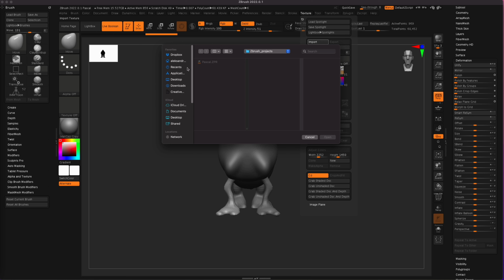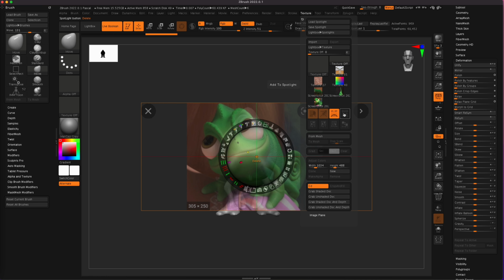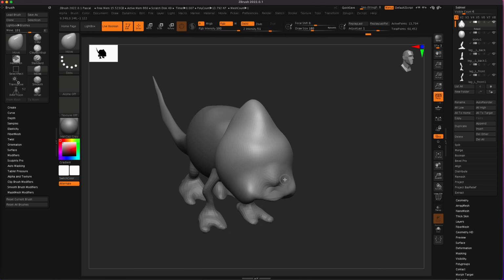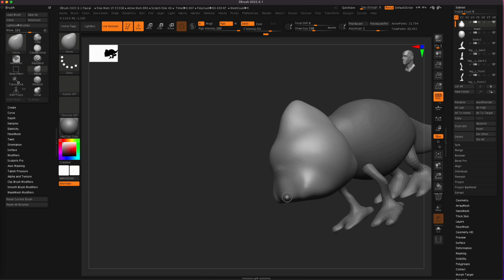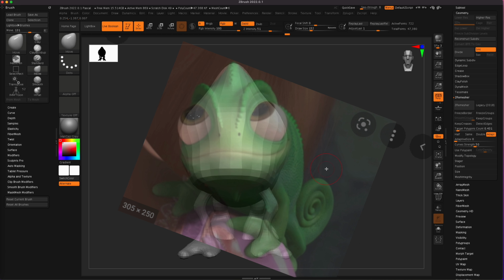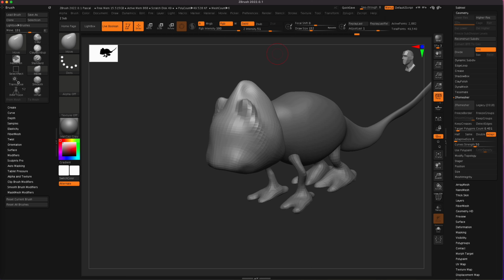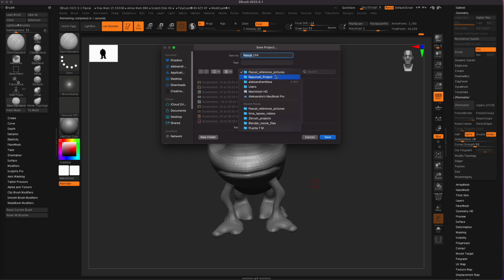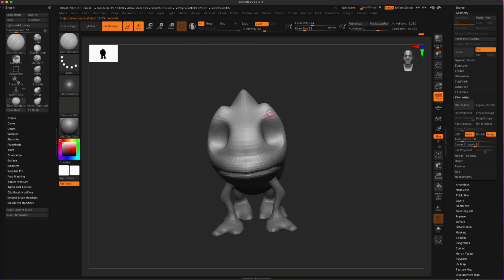Part 7 - Adding detail to the head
This video covers how to use reference picture within ZBrush and how I have added detail to the head.
This video also covers:
- how to use reference pictures in Zbrush
- ZRemesher in ZBrush

Short cut keys used in this video are as follows:
CTRL +S - save the project
S - scale brush
B - open brush panel
M - for Move brush(for any other brush use the first letter of the name of the brush)
X - to activate and deactivate symmetry
Left Mouse button(or pen tip) - rotate around the object
CTRL+Right mouse button - Zoom in and out of the object
ALT(Windows)/OPT(Mac)+Left Mouse Button - move the object in the 3D Space
Z - to remove the reference picture wheel
SHIFT+Z to remove or show the picture and the Wheel
F-to centre the object
ALT(Windows)/CMD(Mac)+Z-undo action
Hold CTRL and drag or draw to mask  a partition